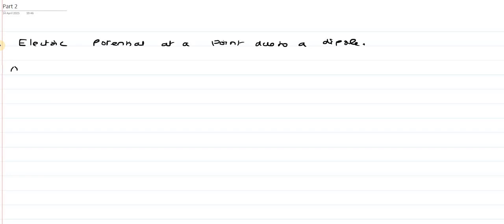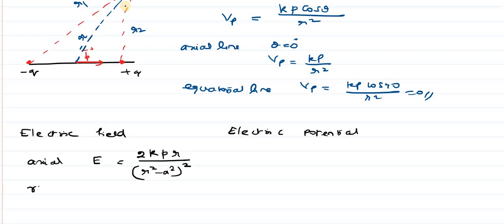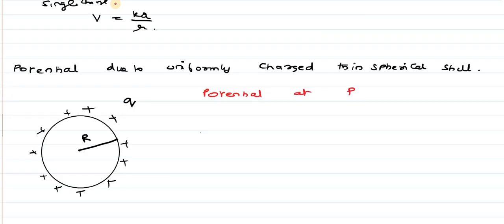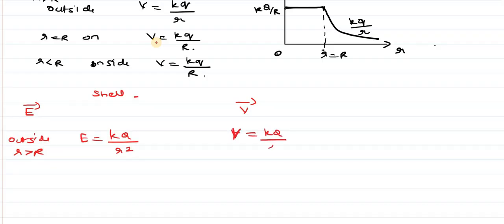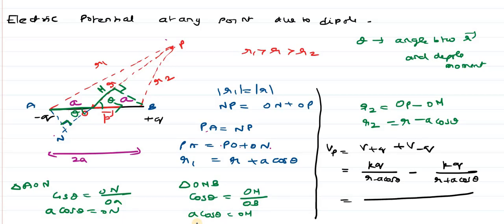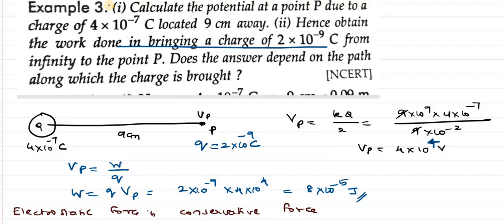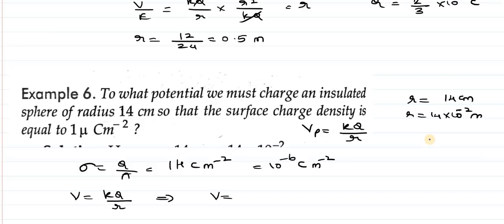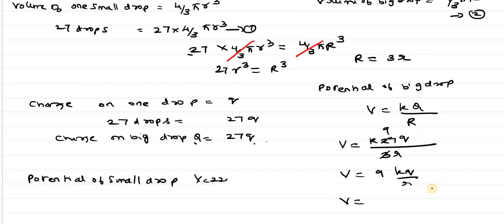SL Arora Electric potential examples